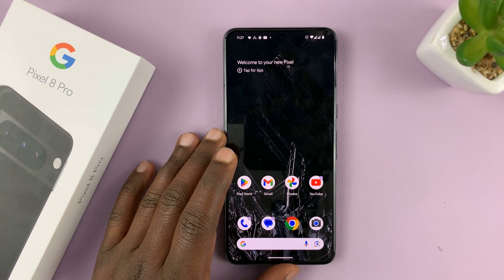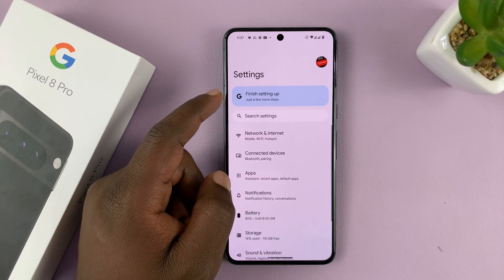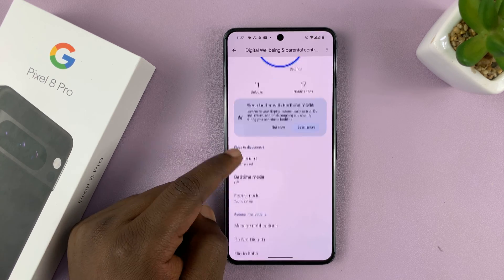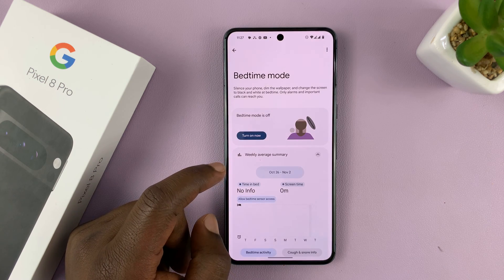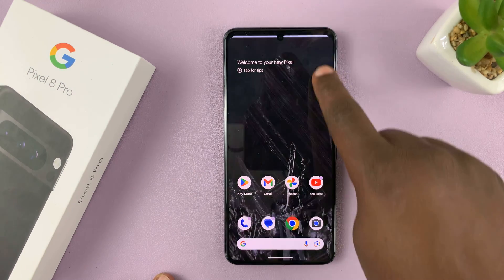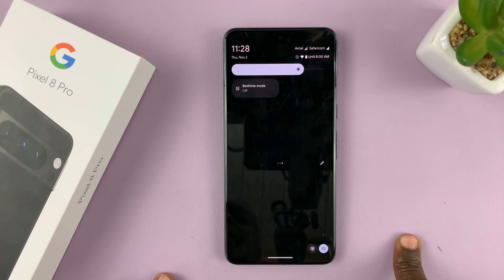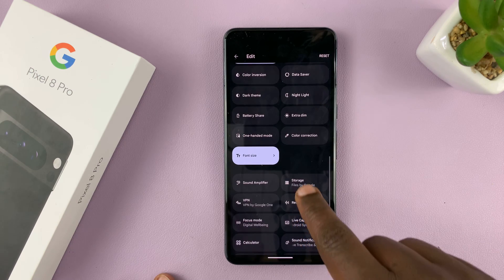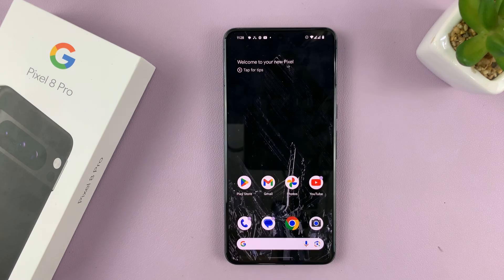Google Pixel 8 / Pixel 8 Pro: How To Enable / Disable Bed Time Mode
In this tutorial, we'll walk you through the steps to enable and disable Bed Time Mode on your Google Pixel 8 or Pixel 8 Pro.

Bed Time Mode is a fantastic feature that helps you establish a healthy sleep routine by minimizing distractions and creating a calming environment for a good night's rest.

Enable / Disable Bed Time Mode On Google Pixel 8 / Pixel 8 Pro:

How To Enable Bed Time Mode On Google Pixel 8 / Pixel 8 Pro:

Method 1 - via Settings

Step 1: Begin by unlocking your Google Pixel 8 or 8 Pro and navigating to the device's "Settings" menu. Within the "Settings" menu, scroll down and tap on "Digital Wellbeing & Parental Controls".

Step 2: In the "Digital Wellbeing & Parental Controls" settings, scroll down and look for "Bedtime Mode". Tap on it.

Step 3: Under the Bedtime Mode menu, tap on "Turn On Now".

Bed Time Mode allows you to customize various aspects to suit your preferences. You can adjust screen brightness, enable grayscale mode, and even set a relaxing wallpaper. This level of customization ensures your bedtime experience is tailored to your unique needs.

One of the most powerful features of Bed Time Mode is the ability to set up a sleep schedule. By specifying your preferred bedtime and wake-up time, your Pixel will automatically transition into and out of Bed Time Mode, providing a seamless and uninterrupted sleep experience.

Method 2 - via Quick Settings

Alternatively: You can also slide down twice to access quick settings and tap on the "Bedtime Mode" tile to turn it on. This tile should be available once you set up bedtime mode.

How To Disable Bed Time Mode On Google Pixel 8 / Pixel 8 Pro:

Step 3: Under the Bedtime Mode menu, tap on "Turn Off For Now".

Alternatively: You can also slide down twice to access quick settings and tap on the "Bedtime Mode" tile to turn it off. This will revert your device to its regular display settings, allowing you to use it without any restrictions.

This tile should be available once you set up bedtime mode.

WOTOBEUS USB-C to USB-C Cable 5A PD100W Cord LED Display:

Cell Phone Tripod Adapter